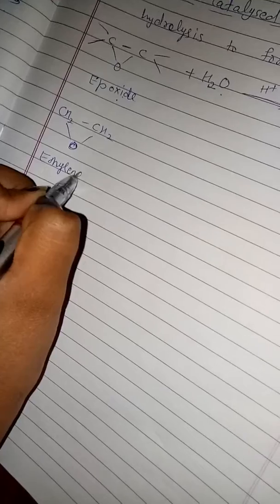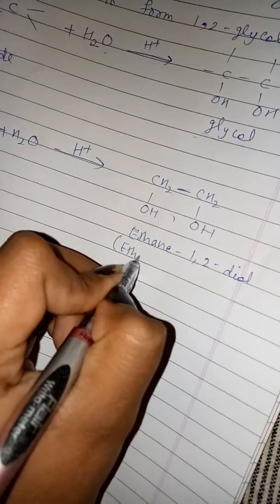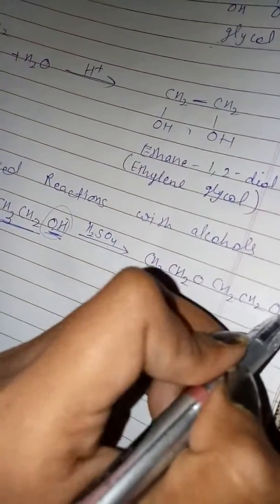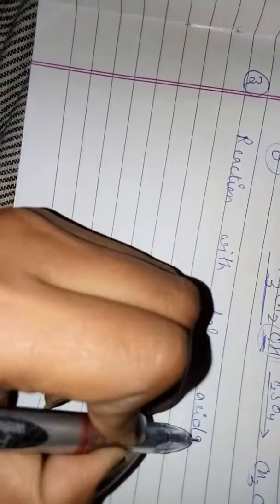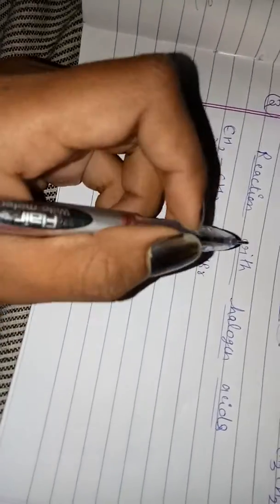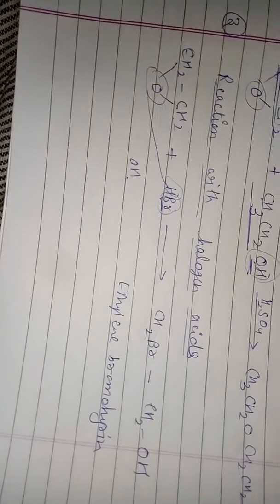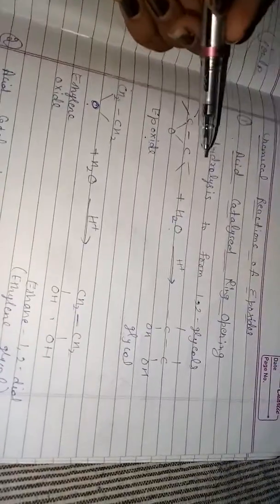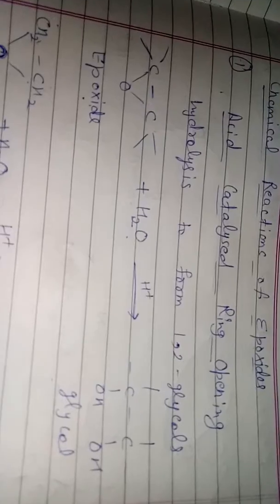Acid catalysed ring opening ( reaction of Epoxides) - mechanism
Acid catalysed hydrolysis
Reaction with alcohol and halogen acids